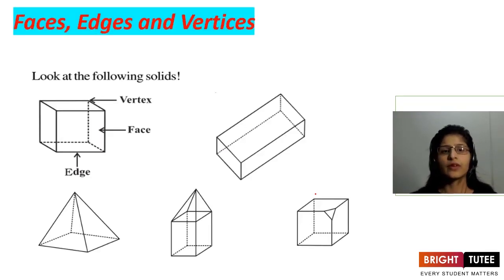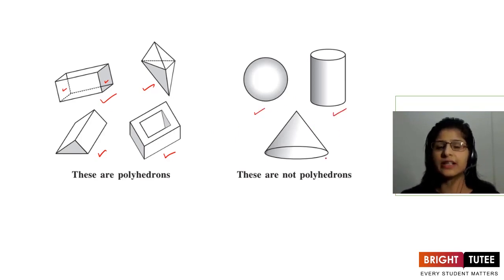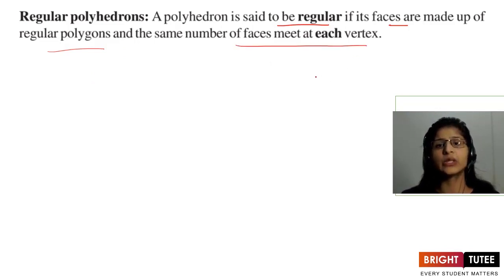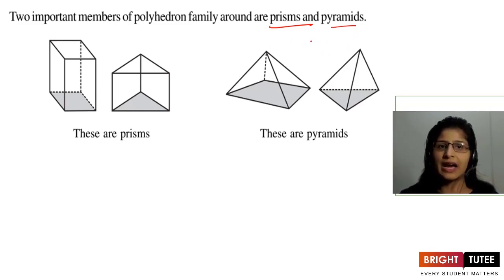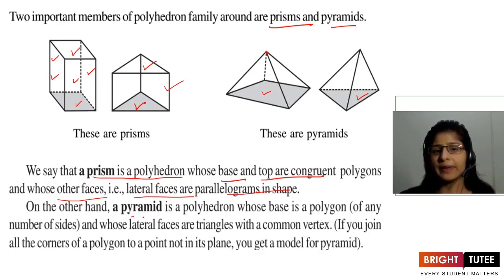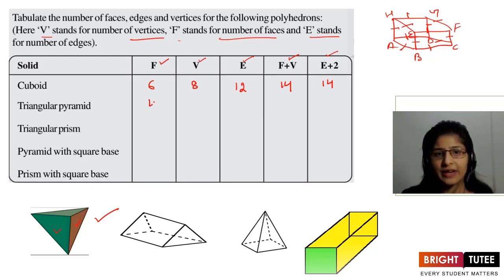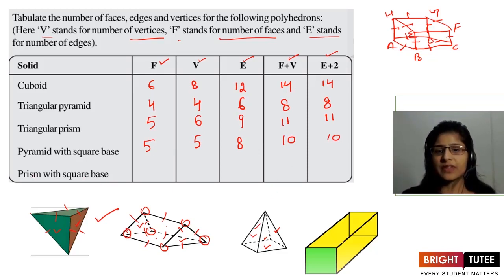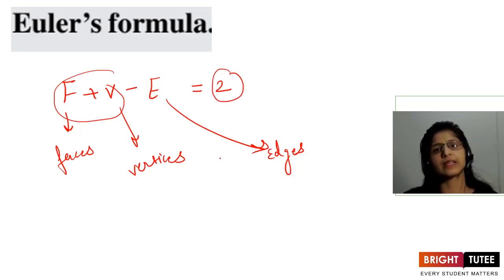03 1 Faces, Edges and Vertices Part 1